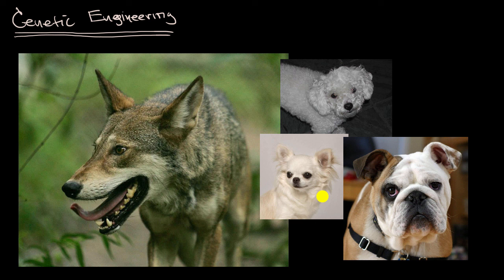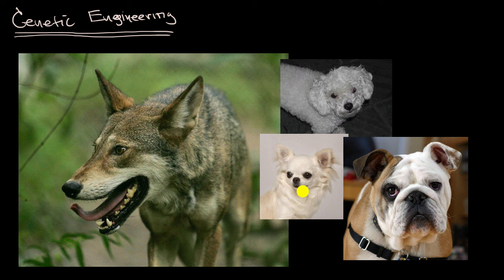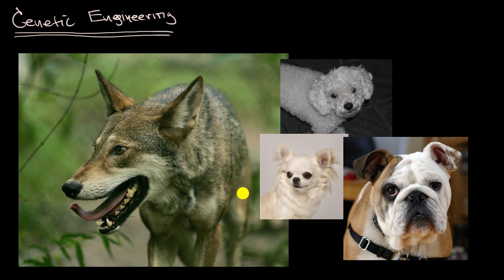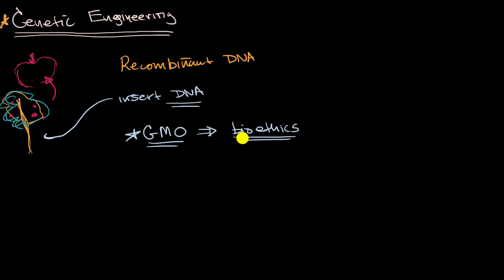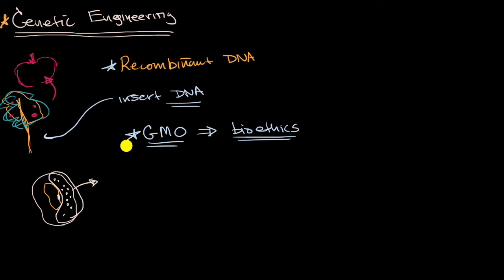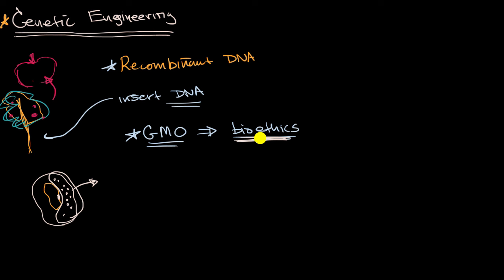Introduction to genetic engineering | Molecular genetics | High school biology | Khan Academy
Introduction to genetic engineering. Human breeding. Recombinant DNA. Bioethics.